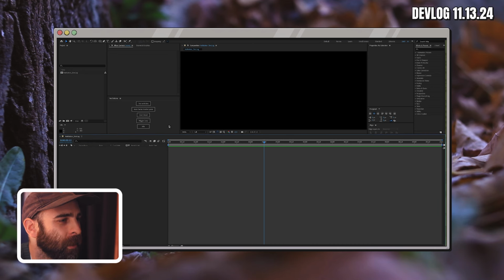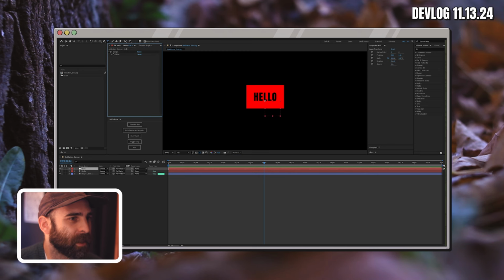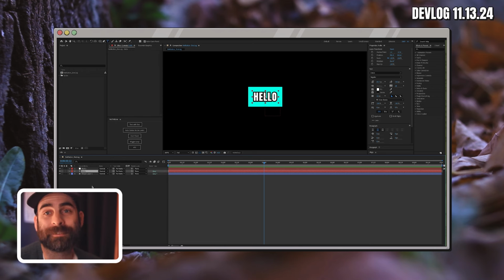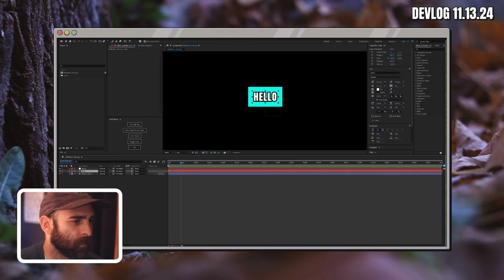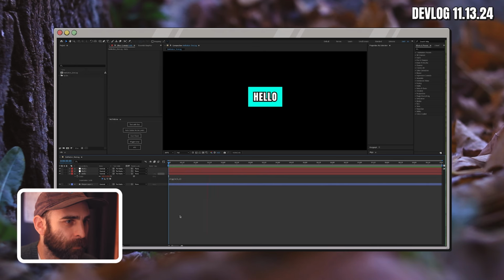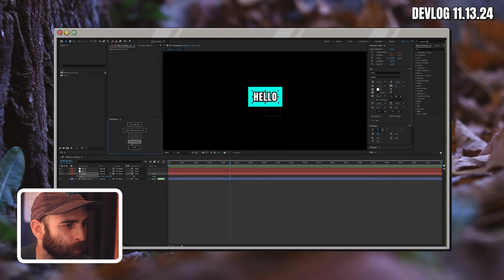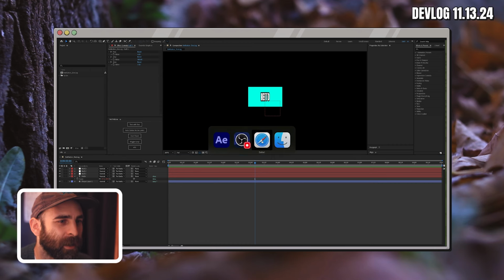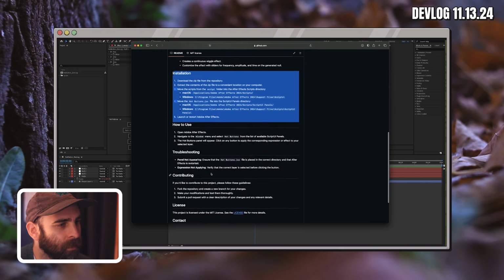I built an After Effects tool to speed up my cartoon rigs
I built Hot Buttons, a custom After Effects extension that turns my most repetitive animation tasks into one-click tools.

I use this when I’m animating my cartoon characters — things like adding overshoot, bounce, and motion polish without writing the same expressions over and over.

In this video I walk through how it works and why building little tools like this makes my creative tech workflow way more fun.

This is part of how I make my Fresh Cake characters using animation, code, and modern creative tech 🍰